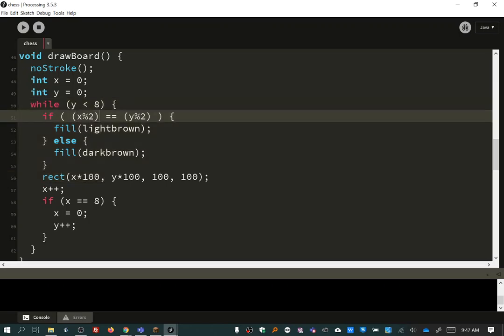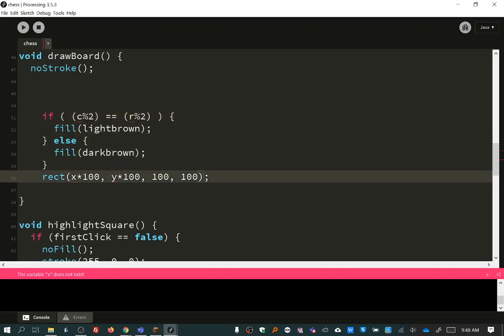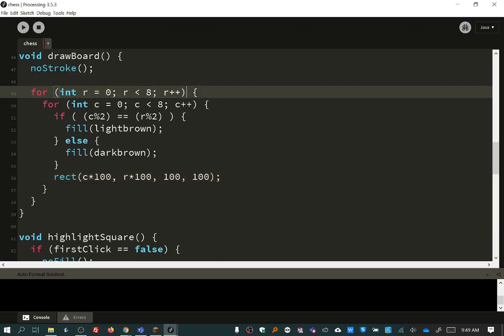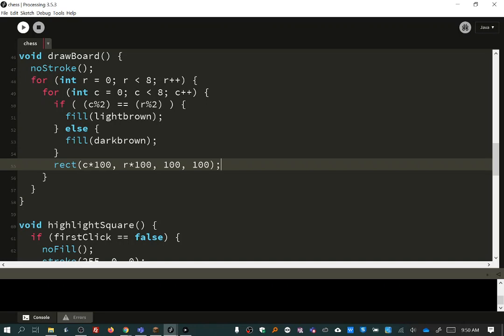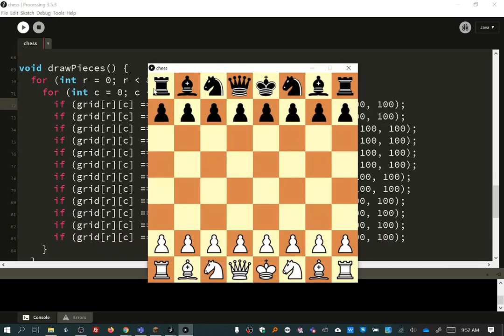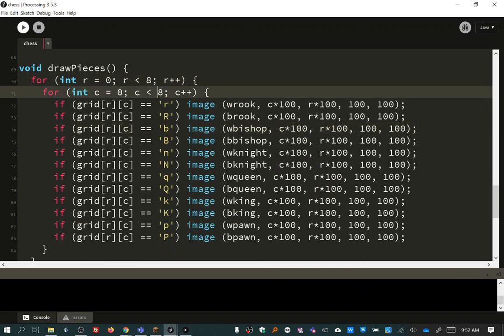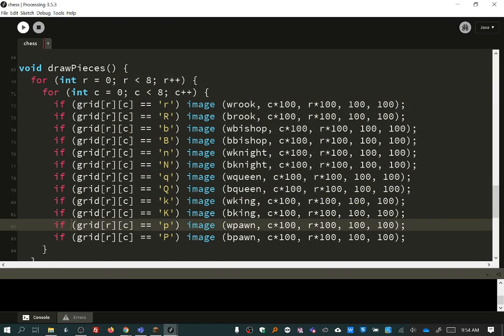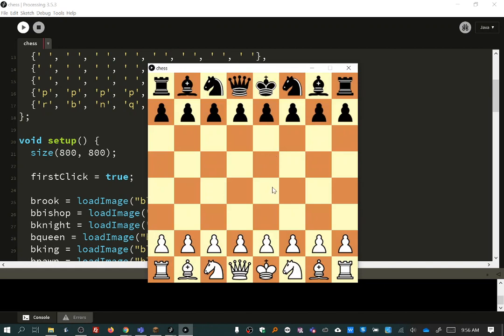Networked Chess Lesson 2: Drawing and Moving Pieces